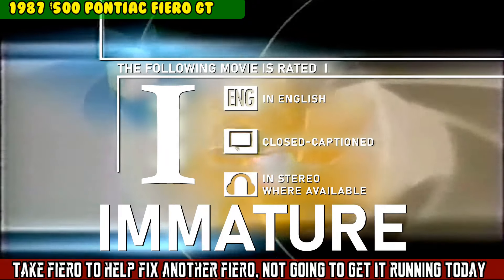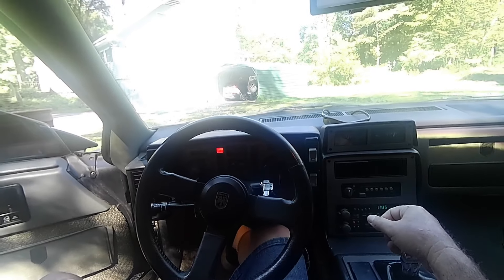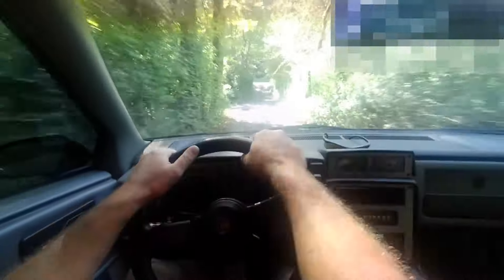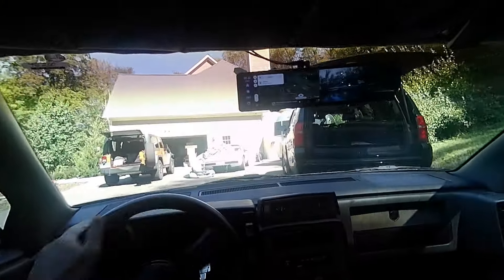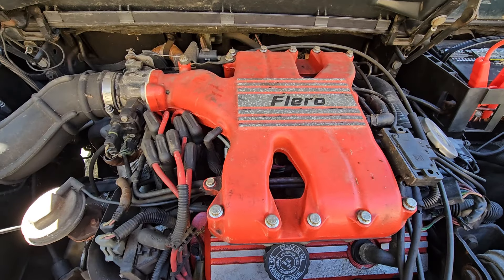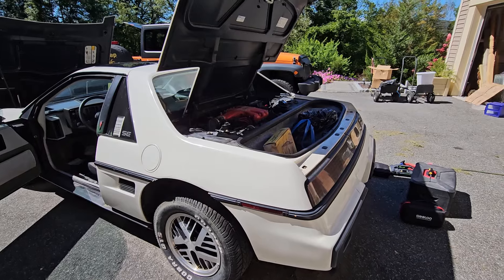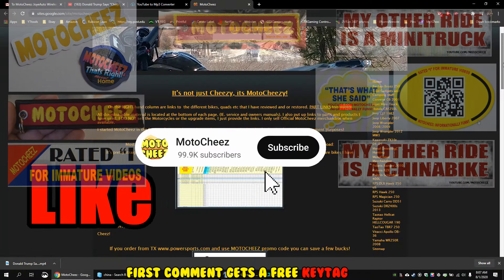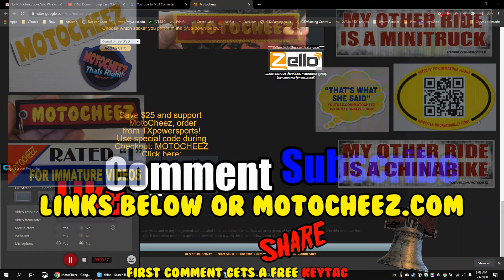PT18 Take the Fiero to help fix another Fiero, Not gonna run today. $500 Fiero GT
My Fedex guy told me about a white Fiero that has been sitting for years, I went to see if the guy wanted to sell it, but he doesnt. He wants to get it going again because of sentimental value. So today I take a ride over to troubleshoot and see if we can get it running! Come help us out, you think we diagnosed his “wont start” issue?
Associate Links:
Fiero GT Quarter windows
6 pack Turbo cans
Scuff pads, 400 grit
Sandable Primer
3M 600 grit sandpaper
3M 320 grit sandpaper
Pre taped masking paper
Paint cleaning wipes
Tack Cloths
I may be compensated for my links, thank you for your support!
Boss 4x10 dash speakers (listing says 6x9)
Smart mirror
Functional hood louvers